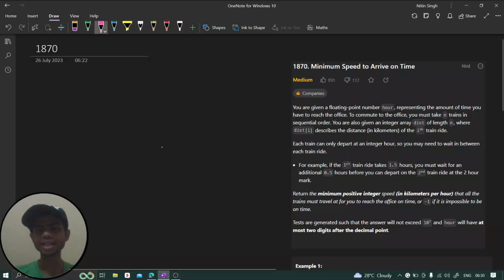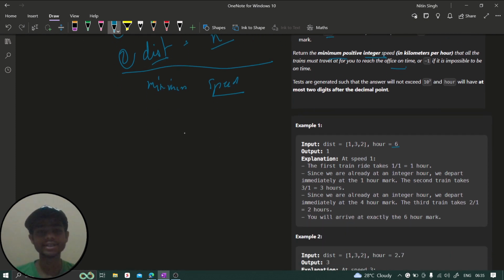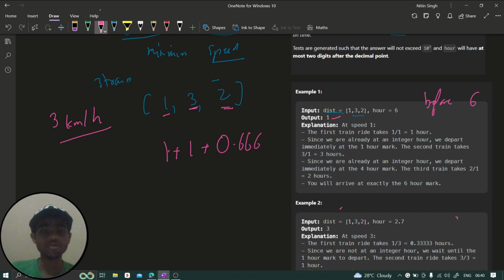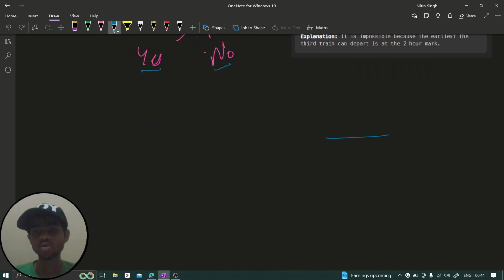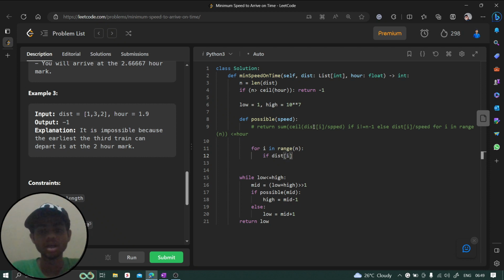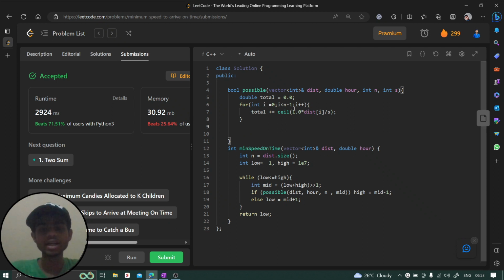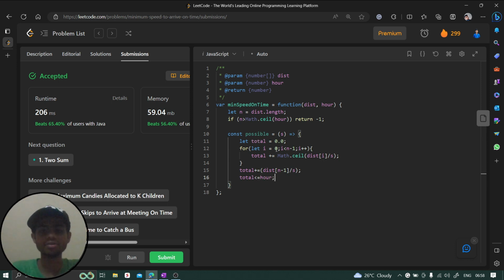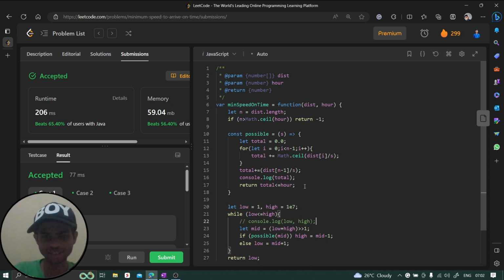Minimum Speed to Arrive on Time | Leetcode Q.1870 | Python, C++, Java, JS | Leetcode Daily Challenge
Hi Everyeon , in this video,we are going to solve one more medium-level problem on leetcode platform. The problem name is Minimum Speed to Arrive on Time and is based on Binary Search concept.

chapter:
0:00 Introduction
0:40 Understanding the problem
11:02 Logic
15:34 Python Implementation
20:48 C++ Implementation
23:40 Java Implementation
26:08 JavaScript Implementation